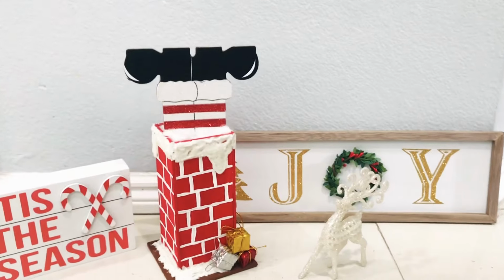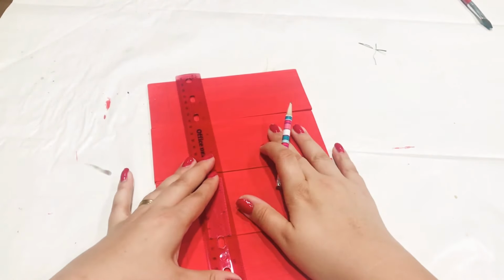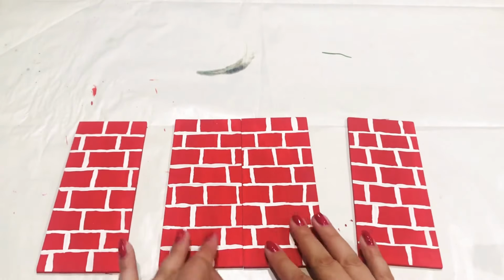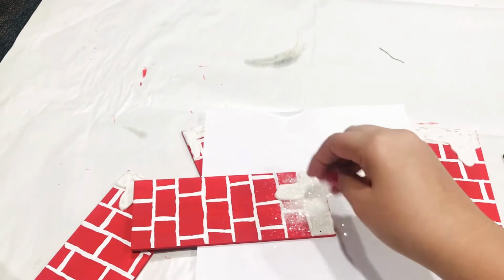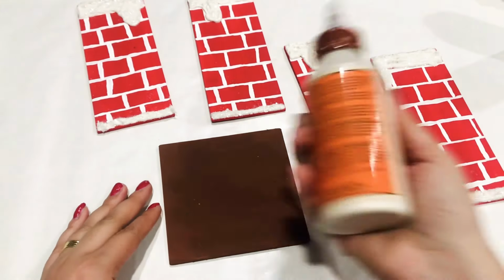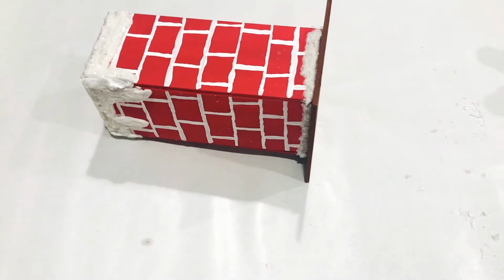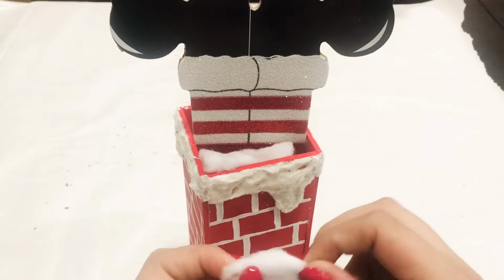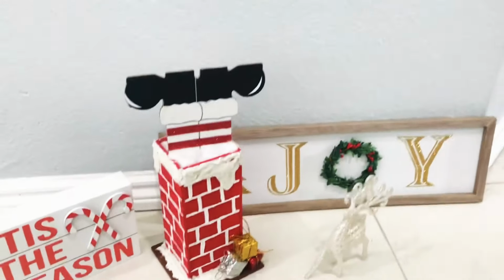Dollar Tree Santa down the chimney Christmas decoration diy | kids Christmas craft idea | decor 🎄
“Santa Stop Here” sign- 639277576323
Caulk tube- 245277
Rectangle and square planks (same barcode) 🤷‍♀️- 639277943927

I made this Santa coming down the chimney Christmas decoration using all Dollar Tree items, and my kids love it. This was definitely fun to make and turned out super cute. Byeeeeeee friends 💕